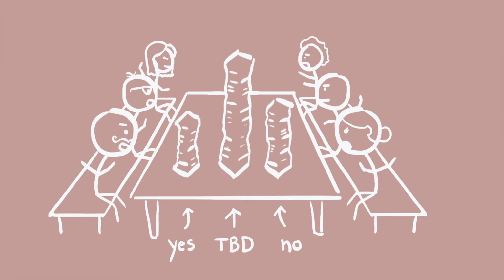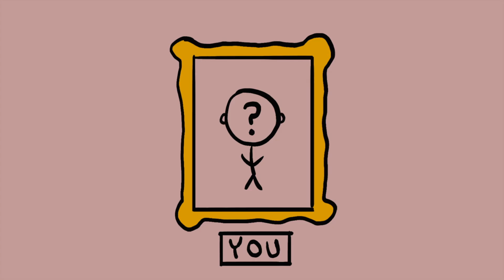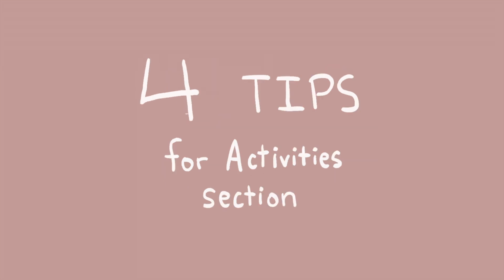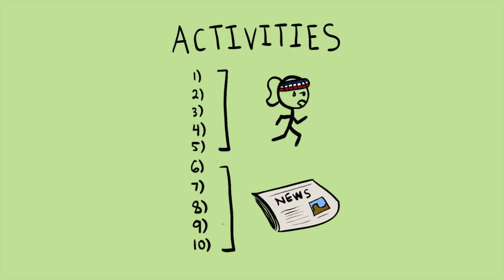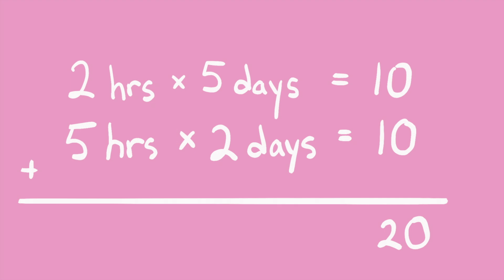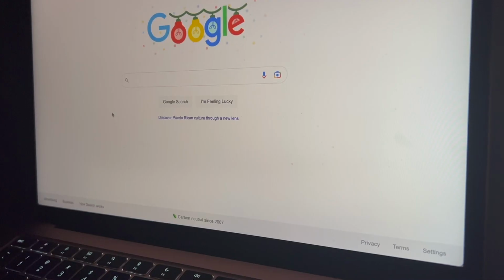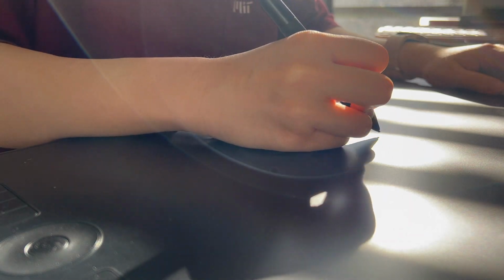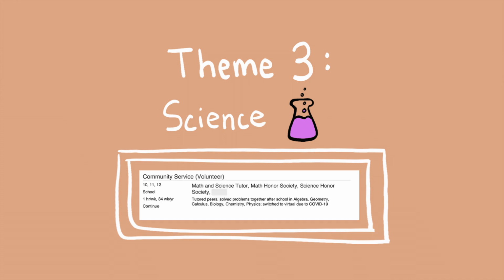Common App: Activities, Examples, Extracurriculars that got me into Princeton, MIT, Caltech Columbia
Tips for filling out the Activities Section of the Common Application, and extracurriculars that got me into Princeton, MIT, Caltech, and Columbia University!

As college application deadlines approach, I hope to pass along super helpful tips I received from admissions officers and alums at my dream schools – and I hope this is helpful for your college application journey :)

Timestamps:

00:00 Intro
00:52 3 tips for the entire application
02:41 4 tips for the activities section
06:08 Examples